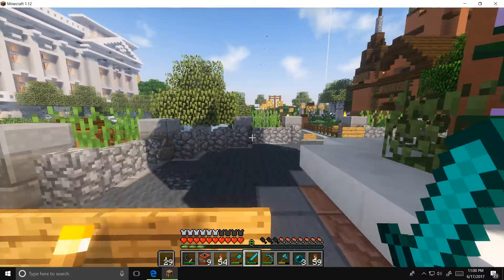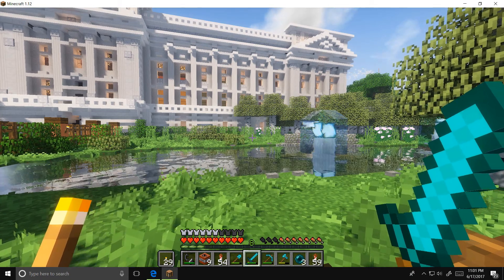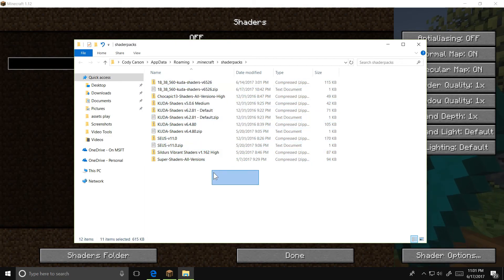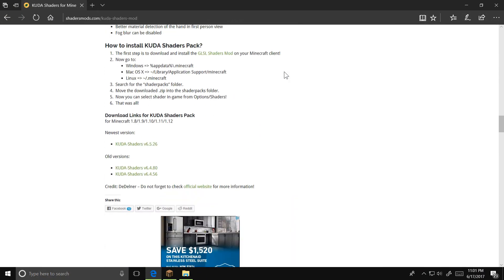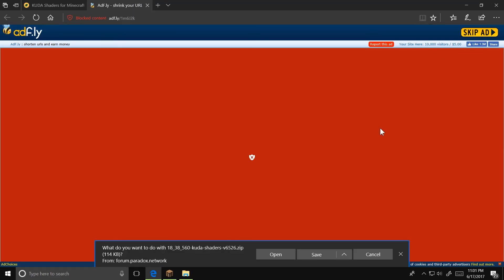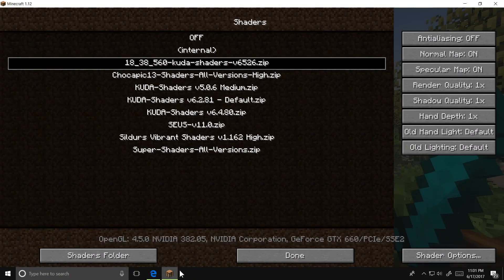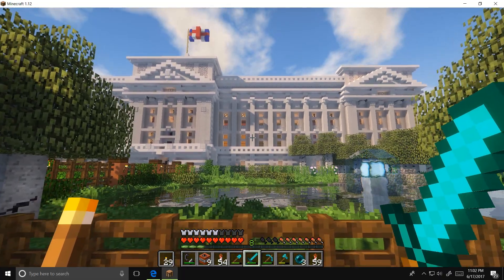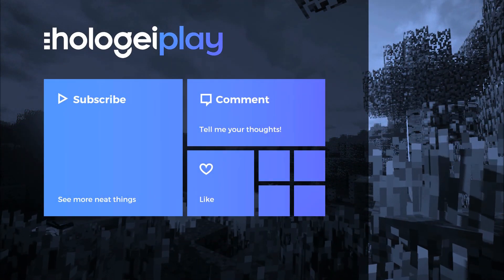Shaders in Minecraft 1.12 - how to install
Looking for ways to make your game look all newfangled and fancy? Try shaders in Minecraft!